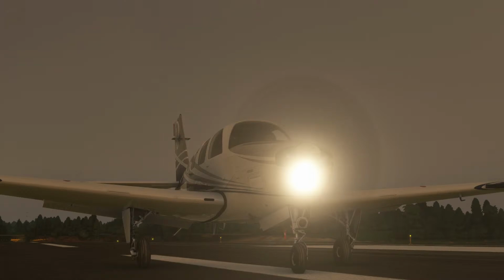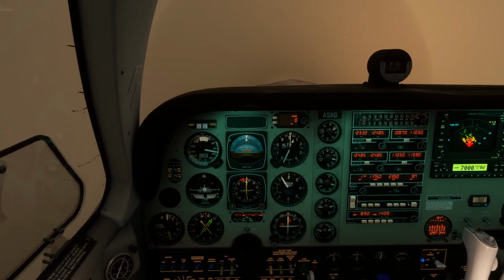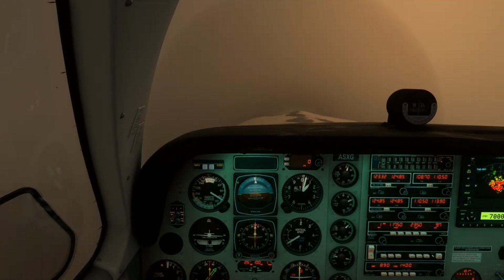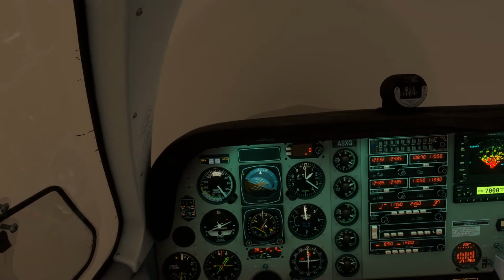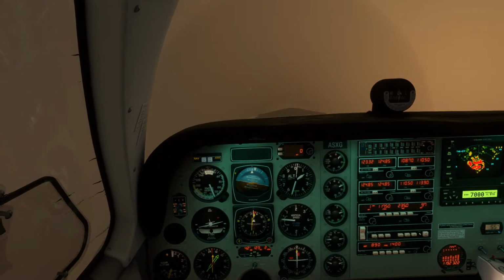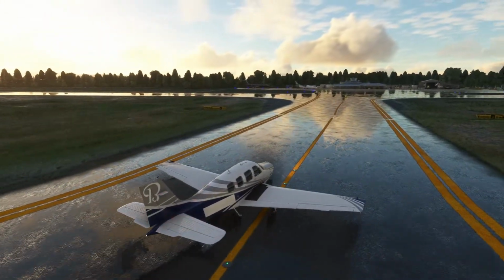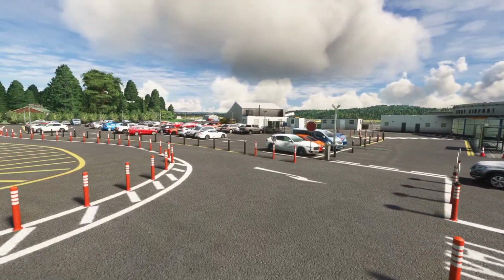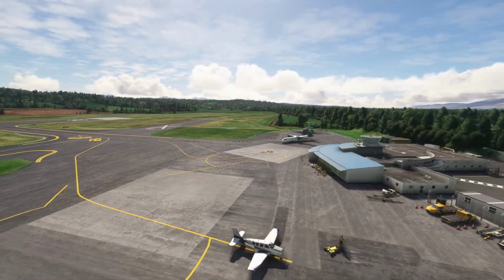Practicing low visibility circuits in the Black Square Bonanza at Kerry, Ireland in Flight Simulator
Today we're at Inibuilds rendition of Kerry, Ireland to do some low visibility circuits in the Black Square Bonanza in Microsoft Flight Simulator - should be fun! (p.s. this is an entirely academic exercise before anybody jumps down my throat about setting a bad example lol)

Computer Specification:

- CPU : Intel Core i7 @ 3.60 Ghz (Skylake)
- GPU : NVIDIA GeForce RTX 3080
- RAM : 16Gb
- HDD : 1863 Gb NVME
- NET : 500 megabit fibre